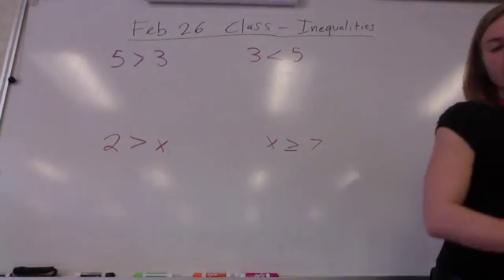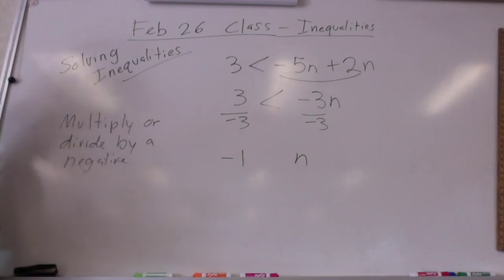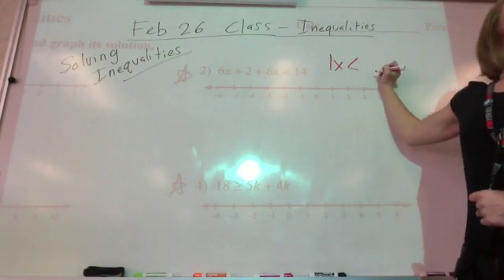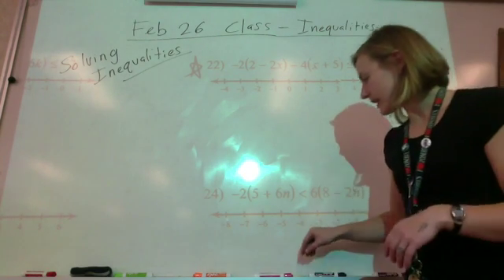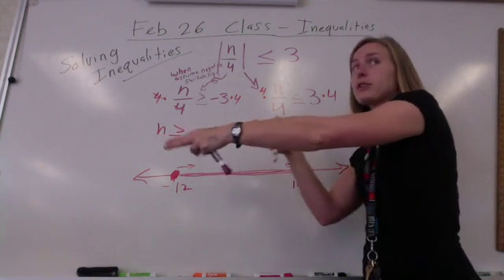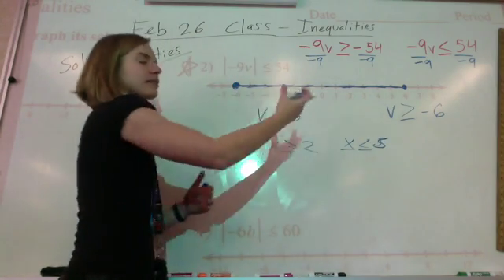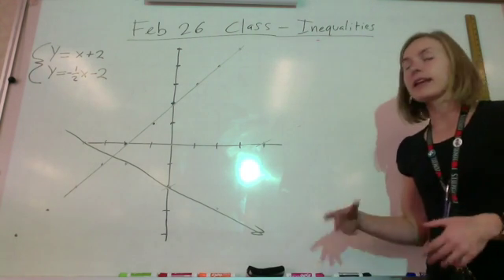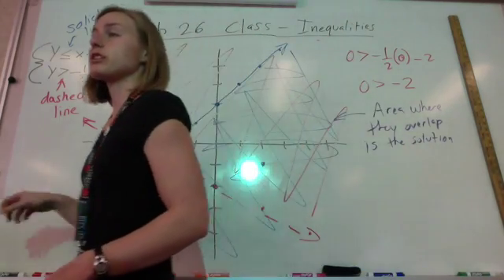Feb 26th Class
Solve inequalities in one variable
    How to read: read left to right
    Closed and open points

Domain
    The limitations of the input: whole numbers, positive numbers continuous or discrete…..

    Solve for unknown and show on number line
        Switching signs with negatives

    Conjunctions  “and”
        The office is open from 9am - 4pm, graph this on a number line
    Disjunctions “or”
    Absolute values and cover solving equations containing absolute values

Solve inequality systems